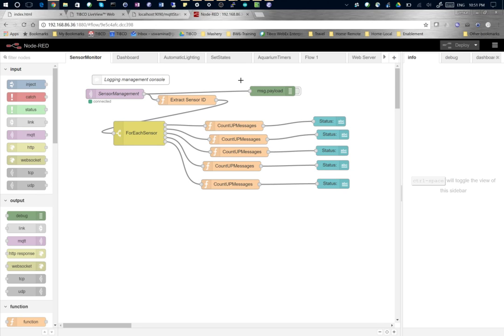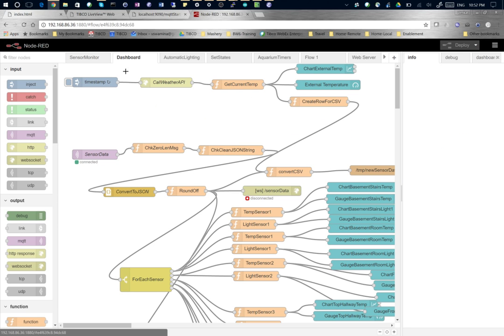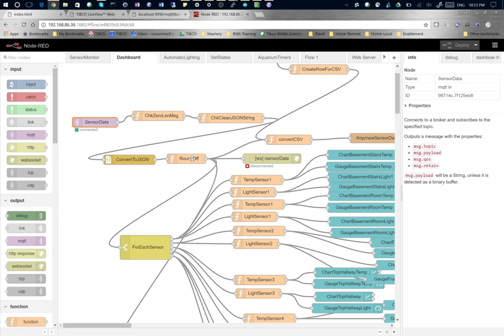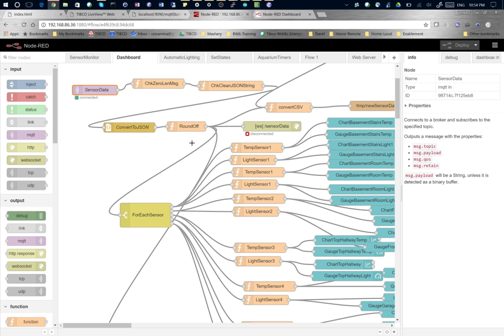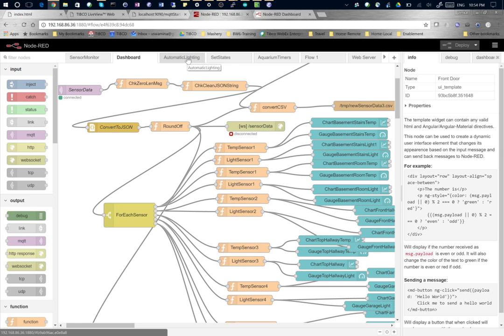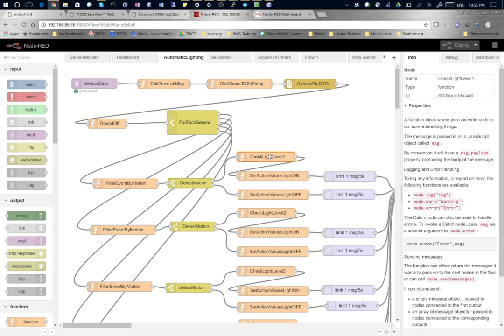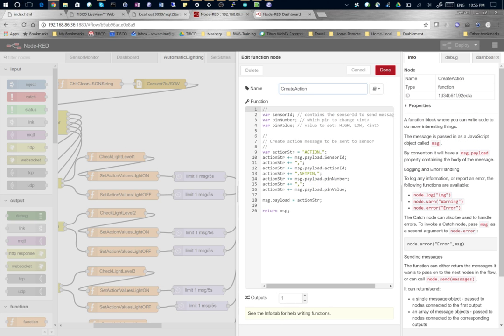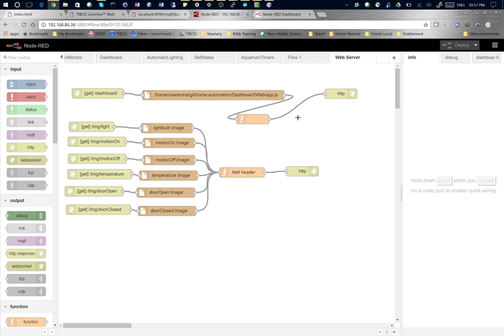HomeIoT 06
Part 6/6: Using node-red and node-red-dashboard to process the events from the sensors over MQTT